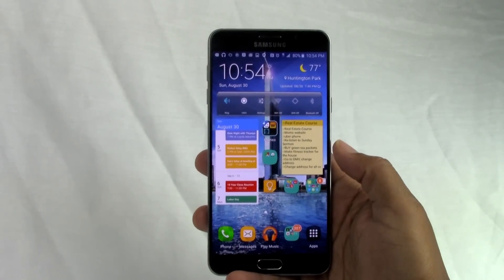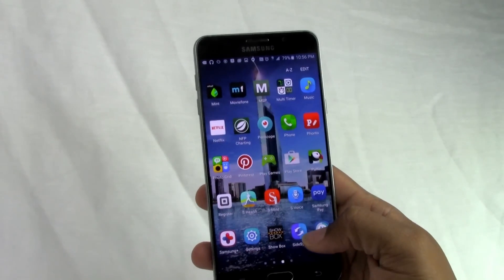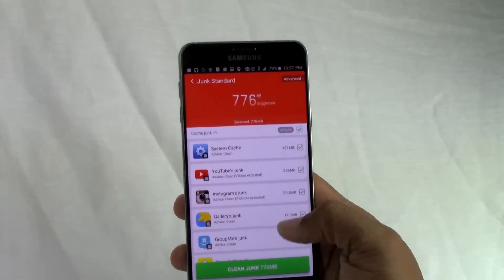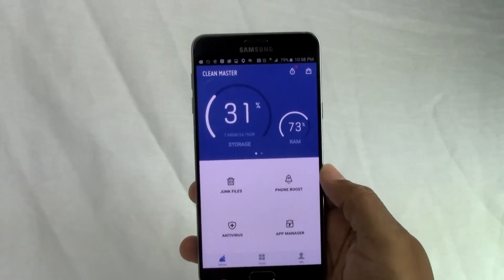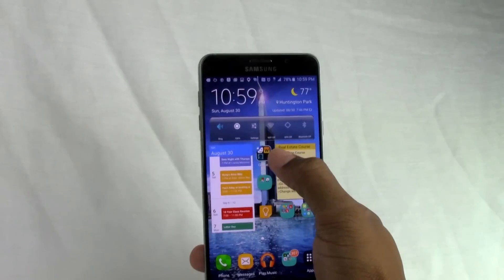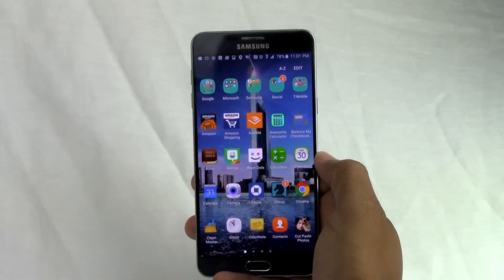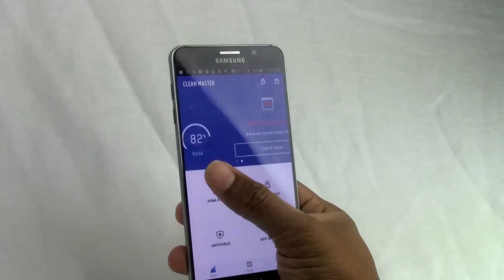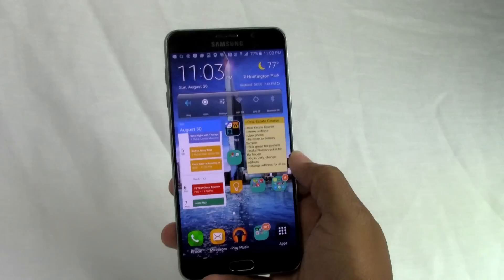Samsung Galaxy Note 5 - Fix Battery Problem (Stretch Battery)​​​ | H2TechVideos​​​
Galaxy Note 5 - How to Make Your Battery Last Longer